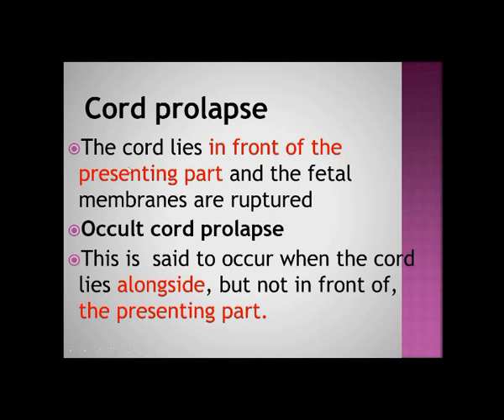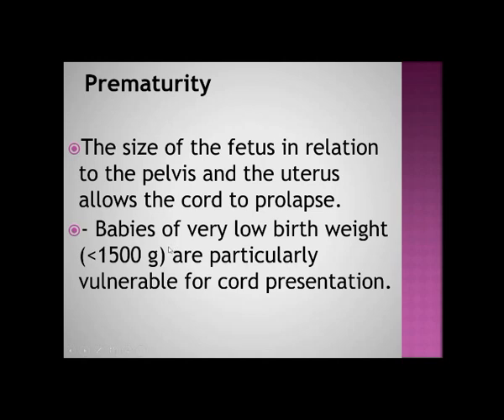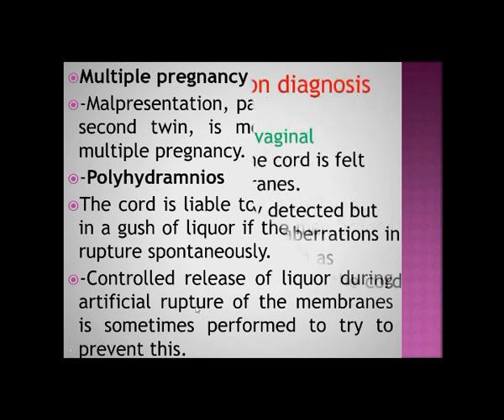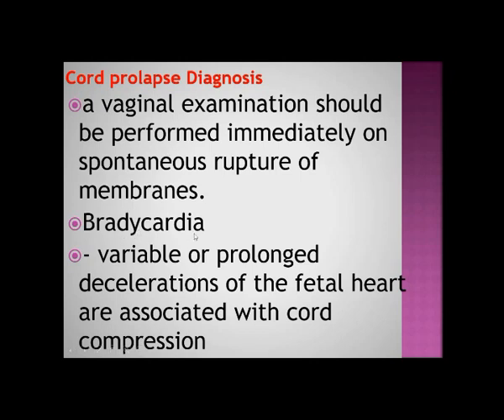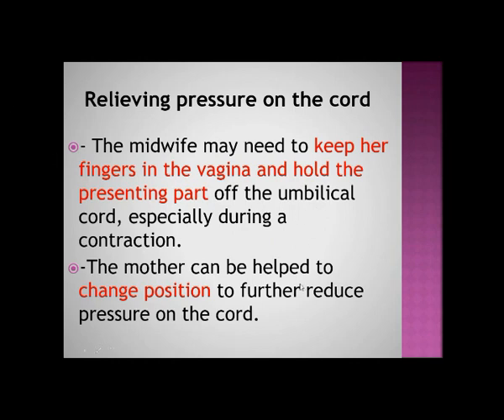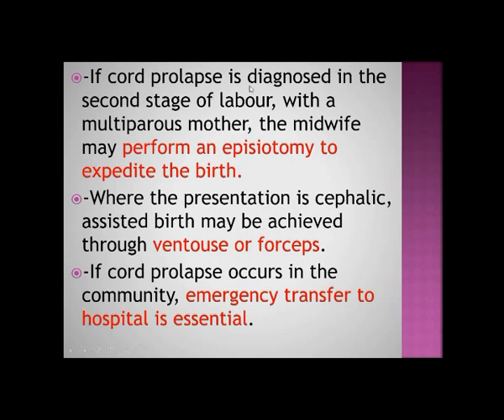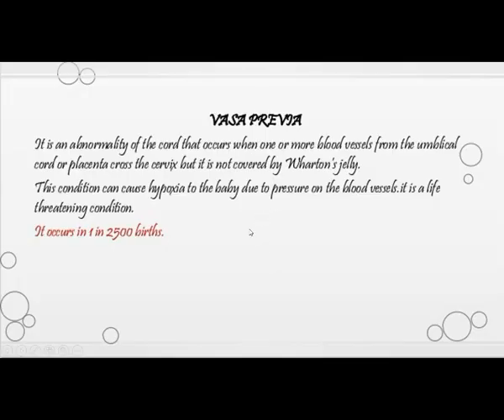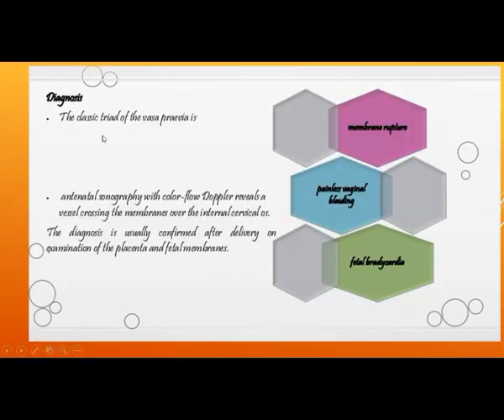cord prolapse , presenation, vasa previa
Cord prolapse has been defined as the descent of the umbilical cord through the cervix alongside (occult) or past the presenting part (overt) in the presence of ruptured membranes. Cord presentation is the presence of the umbilical cord between the fetal presenting part and the cervix, with or without membrane rupture.
Vasa previa: A condition in which blood vessels within the placenta or the umbilical cord are trapped between the fetus and the opening to the birth canal, a situation that carries a high risk the fetus may die from hemorrhage due to a blood vessel tearing at the time the fetal membranes rupture or during labor